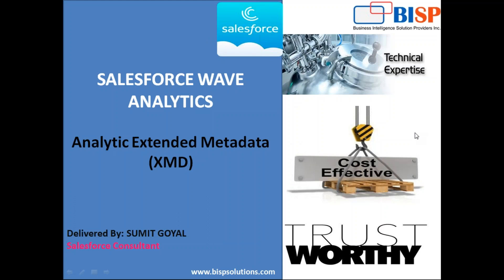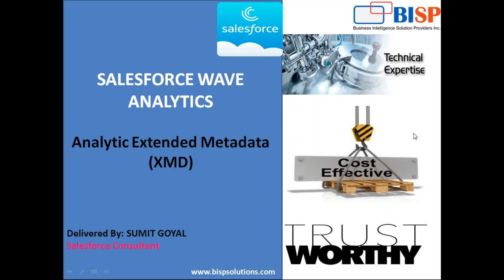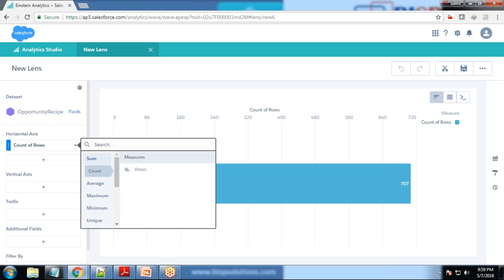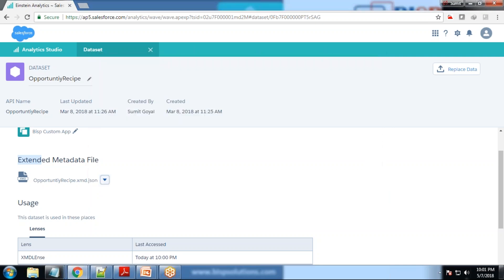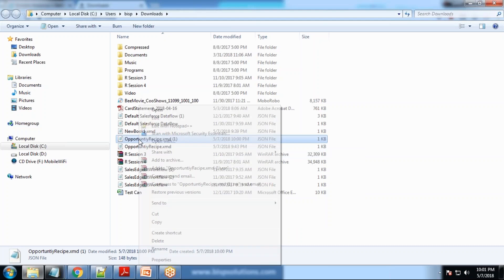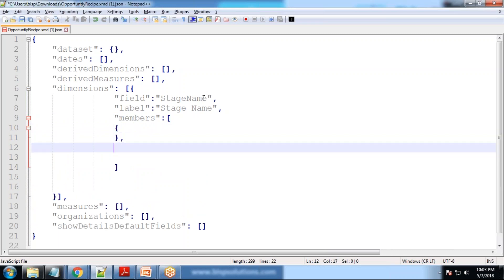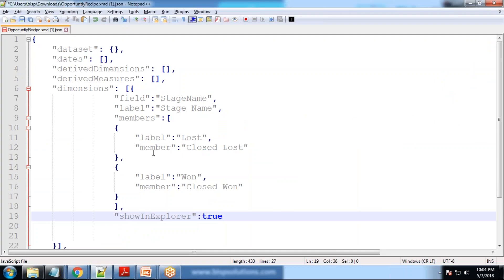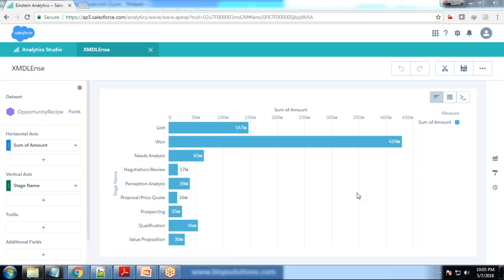Salesforce Wave XMD | Salesforce Tutorial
The agenda for this video and our experts will be going to explain Analytics Extended metadata also we can call XMD. It gives you a flexibility to customize or formatting of dataset, fields and their values in Analytics dashboards and lenses & you can modify XMD for a dataset.